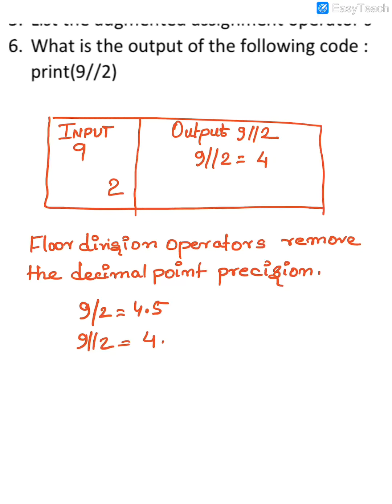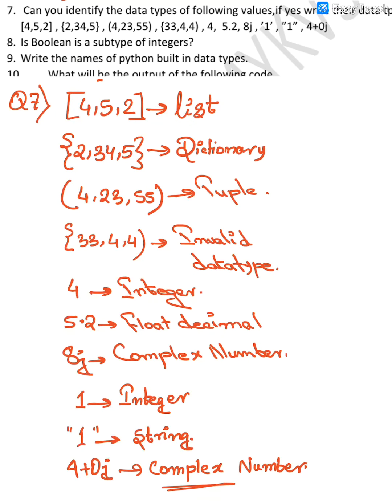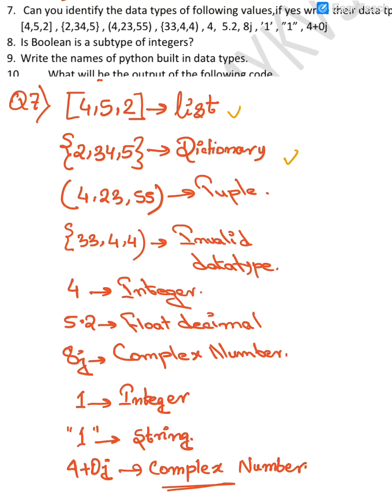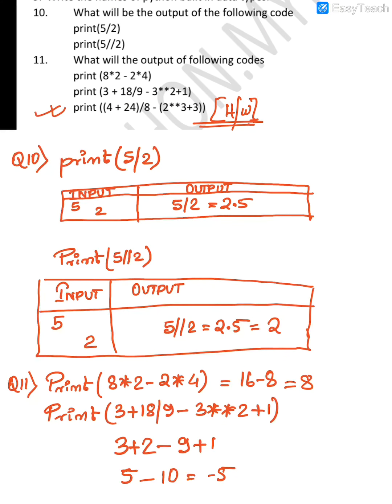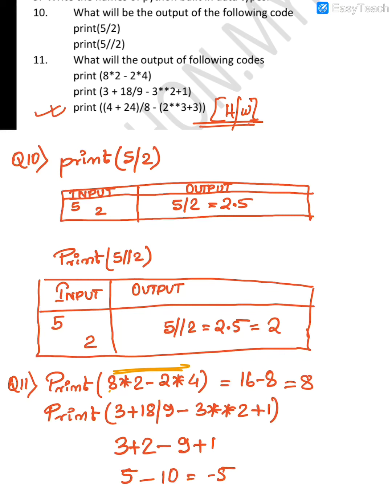CLASS XI IP: DATA HANDLING QUESTIONS PART 1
PART 1 OF DATA HANDLING QUESTIONS